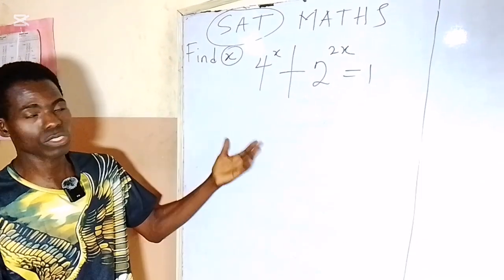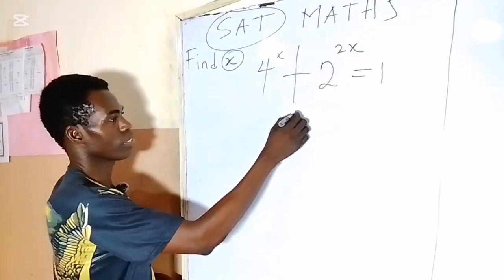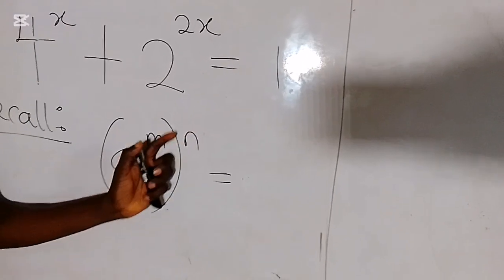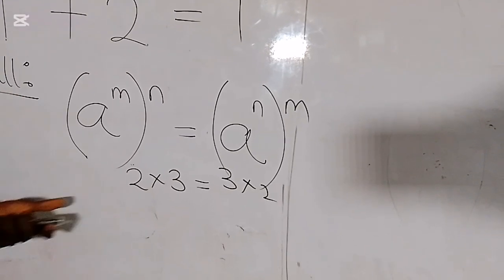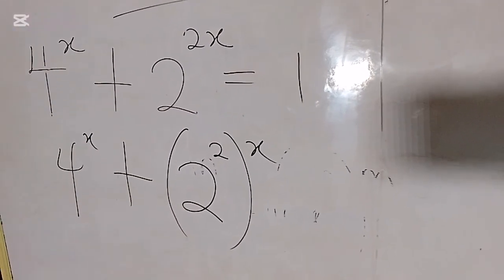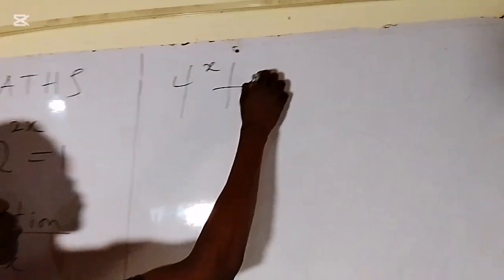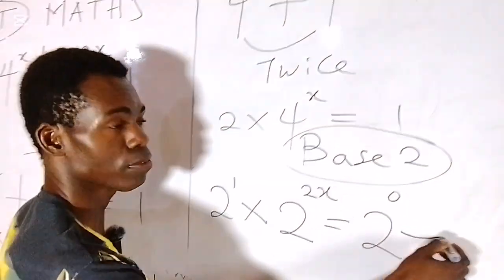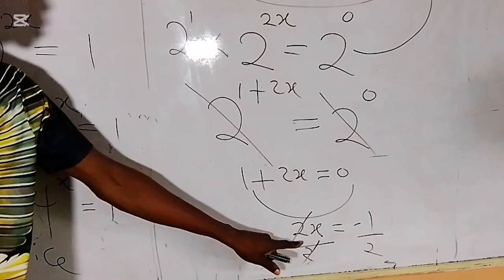SAT MATHS, exponential equation